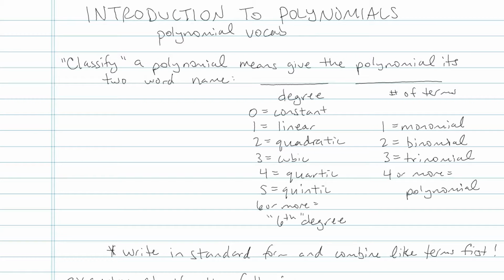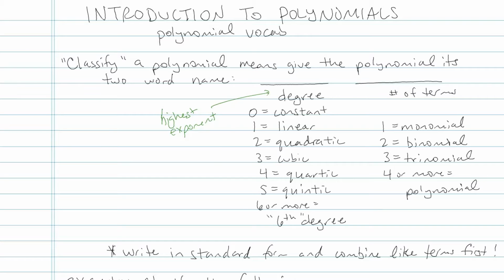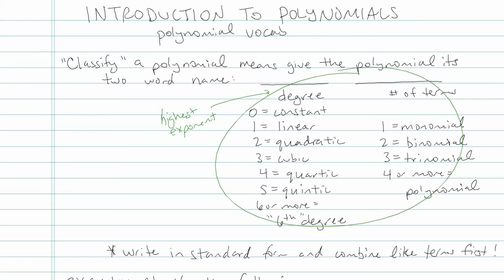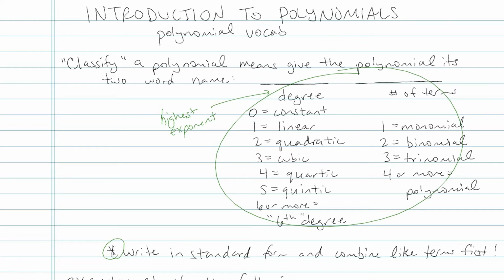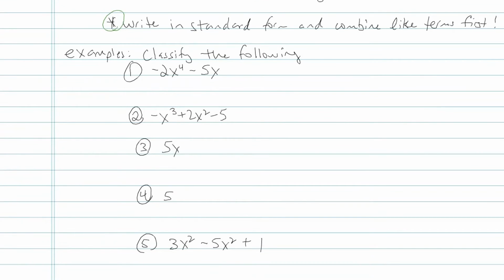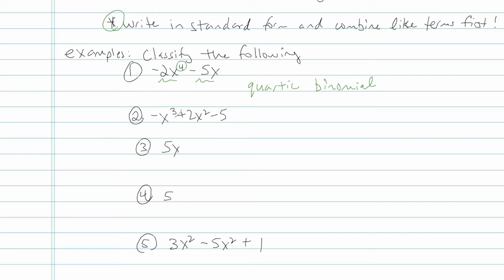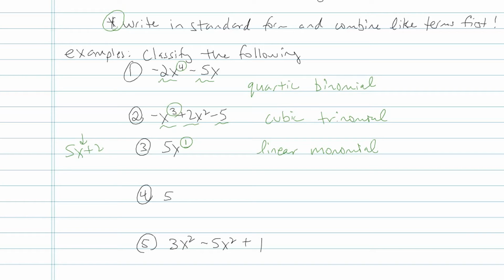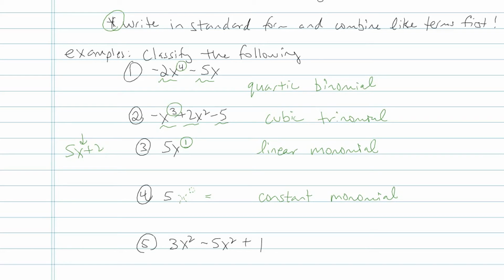Introduction To Polynomials - Problem 5